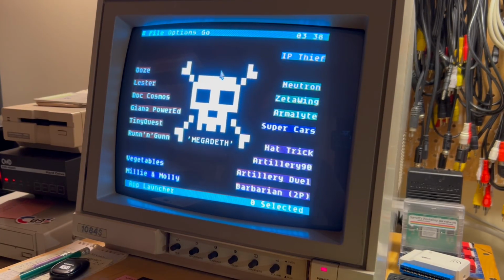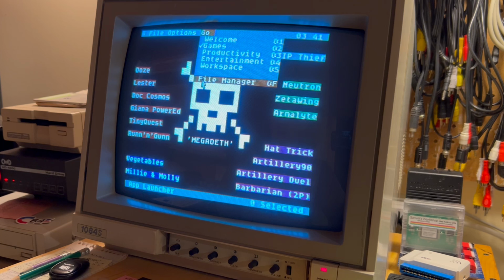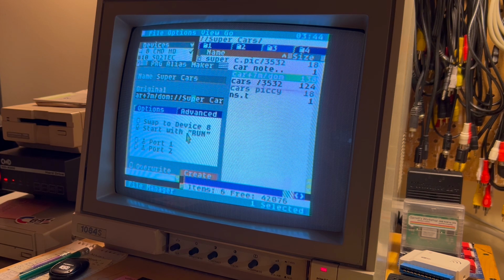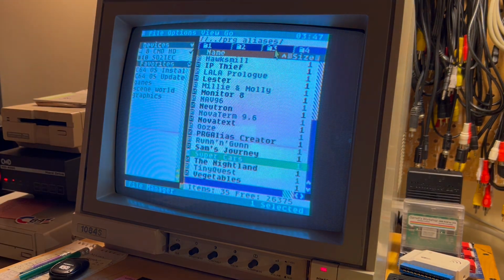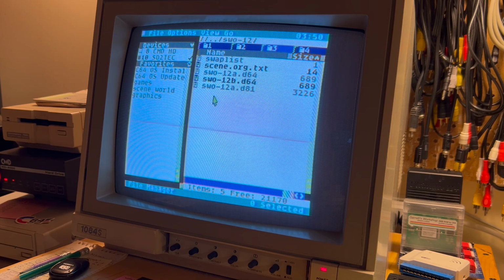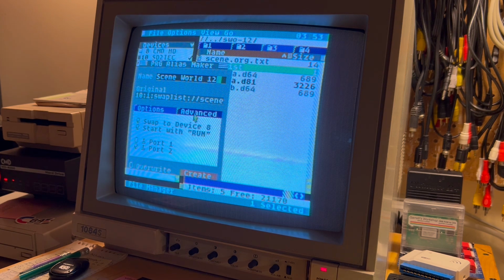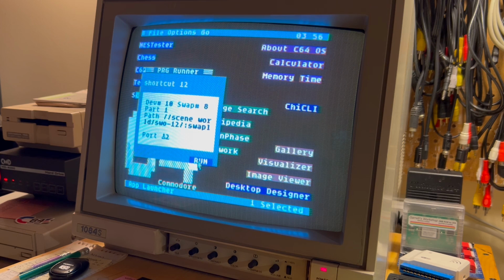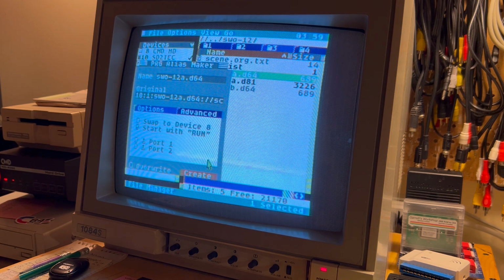PRG Alias Maker - Introduction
The new PRG Alias Maker Utility has just been released, and is available for download

Along with the release, a new section of the online C64 OS User's Guide has been published. This covers what PRG aliases are and what they can do and how useful they are. It covers how to use PRG Alias Maker and PRG Runner. How to launch PRGs from File Manager, and how to add them to your App Launcher desktops.